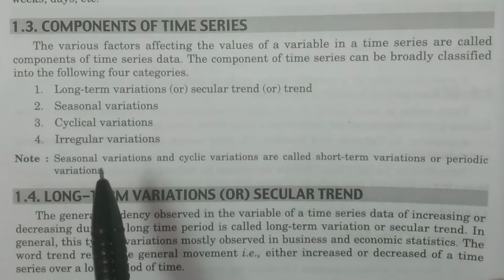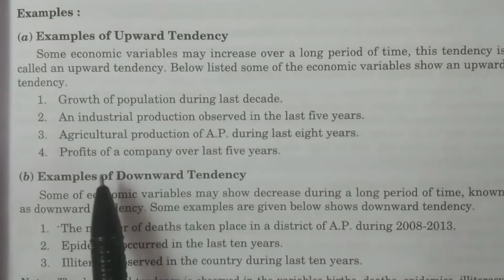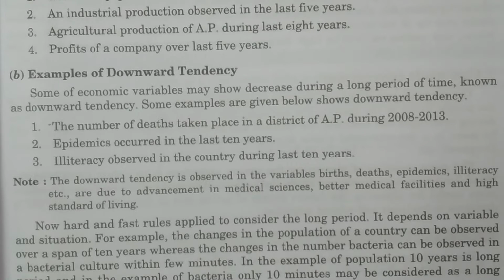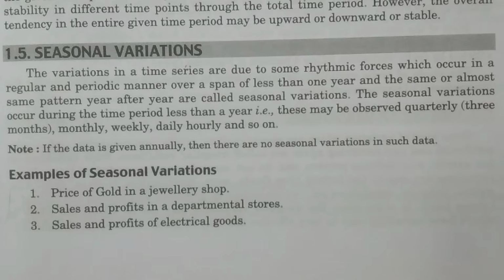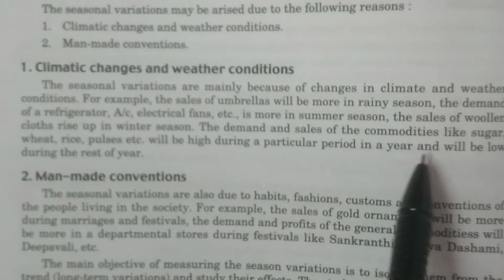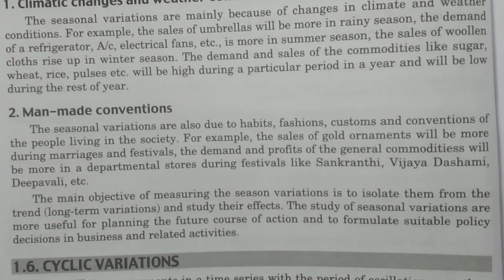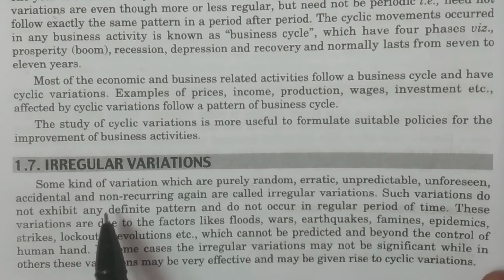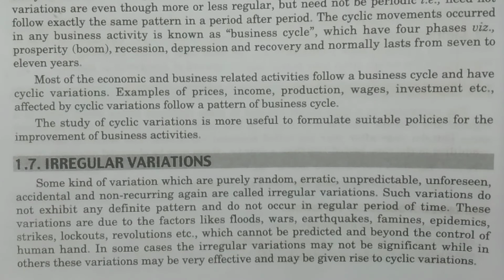Components of Time Series - BSc Statistics